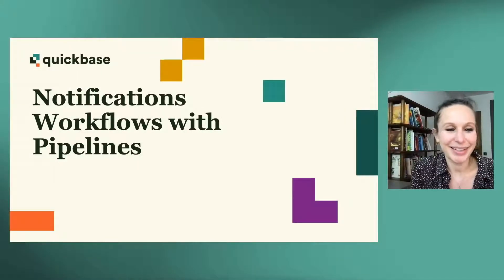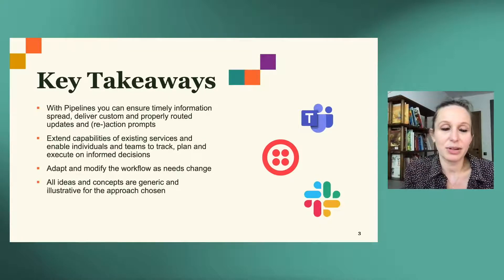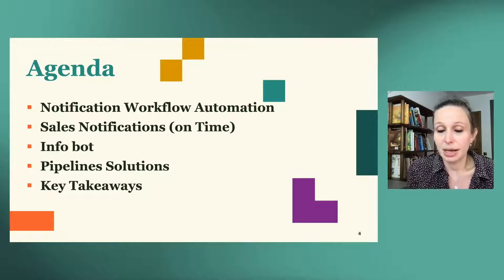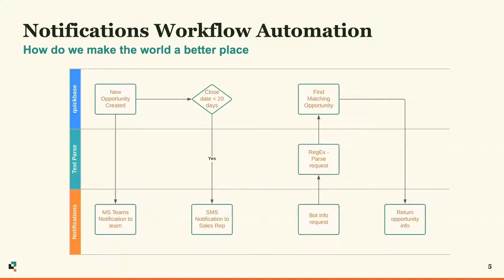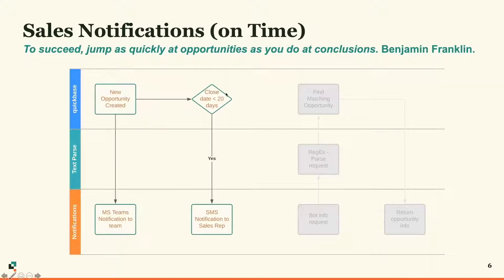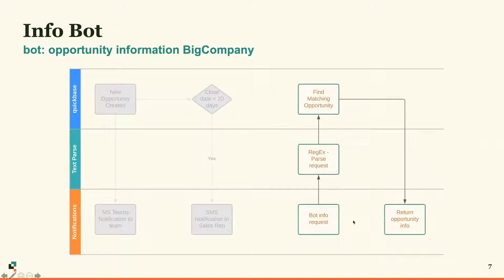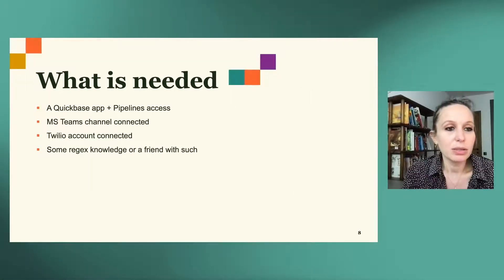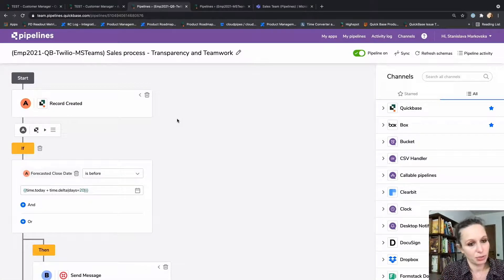Custom SMS and MS Teams Alerts with Pipelines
Pipelines can ensure that you team never misses a beat by working with tools like Twilio and MS Teams to send smart notifications where they’ll be most effective. During this session, we’ll show you how to use Pipelines to customize alerts that put the information your team needs into the phones, inboxes, or message threads they use to stay up-to-date.